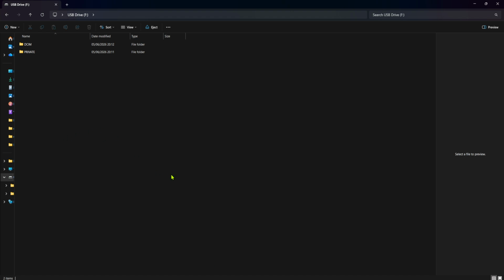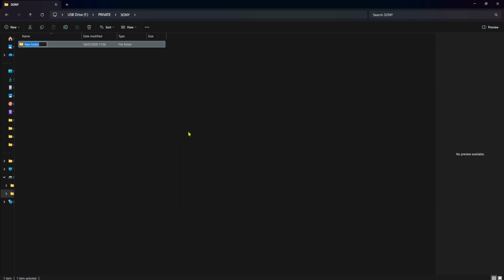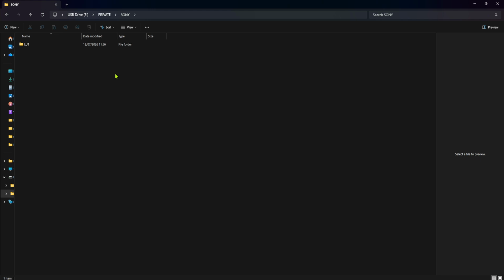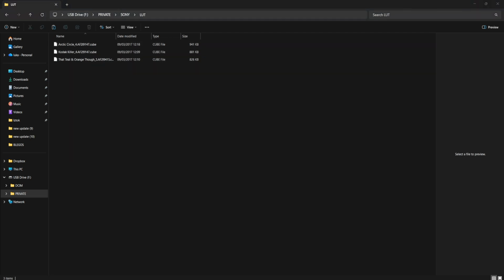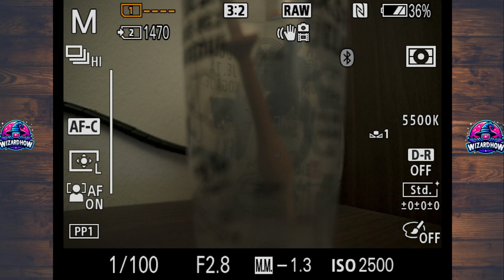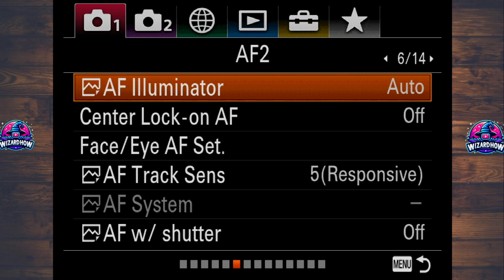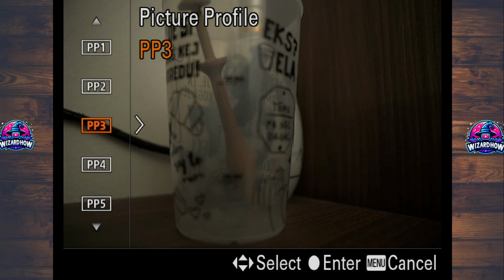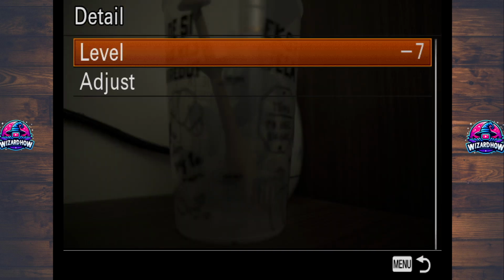How To IMPORT LUTs II Into Sony Cameras (QUICK & EASY) 2026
In this video, I'll show you how to import luts ii into sony cameras. This is a full guide on how to transfer and apply LUTs II settings on your sony camera for better video quality in 2026. In case you've been trying to enhance your footage with LUTs II on sony cameras, this is the video you need to see! 🎥✨📸📈